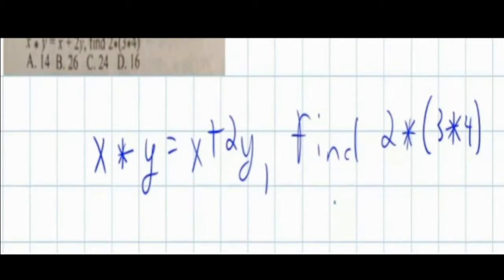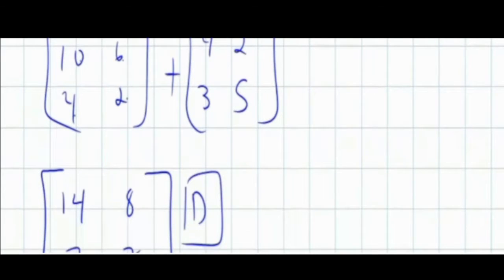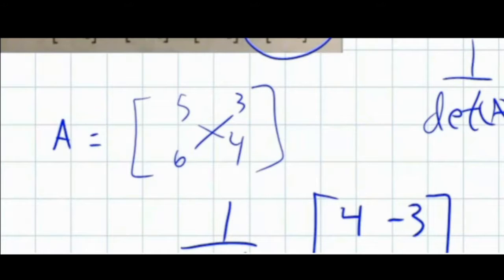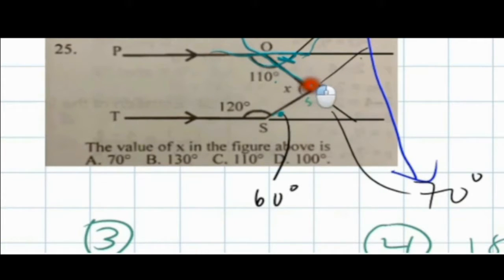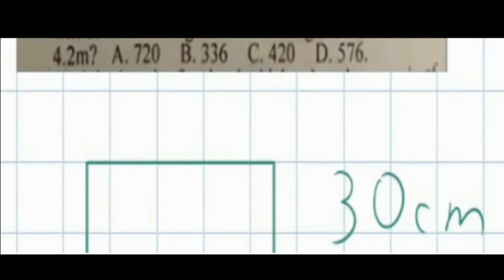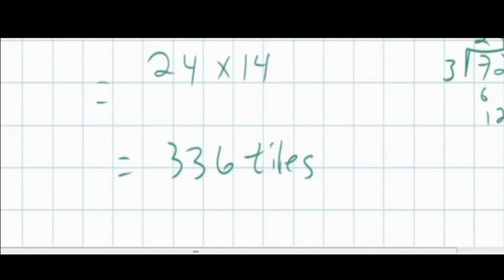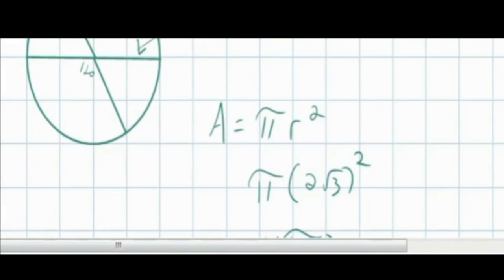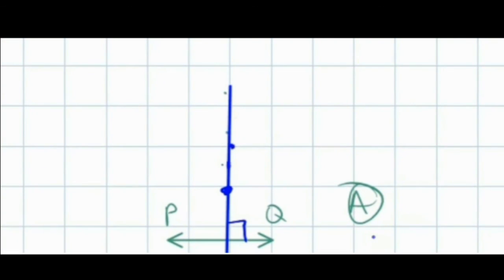MATHS 20 30